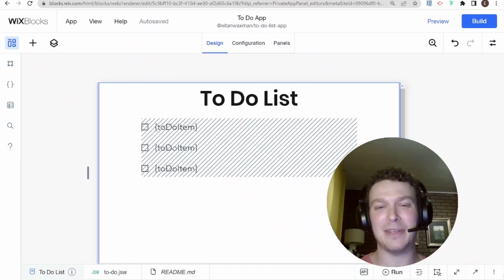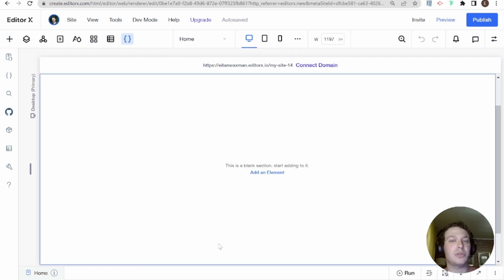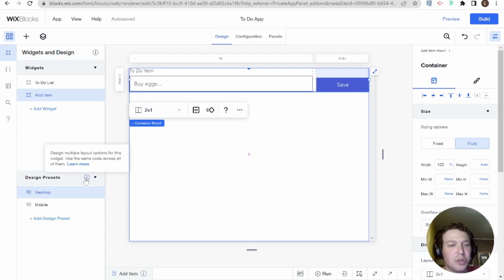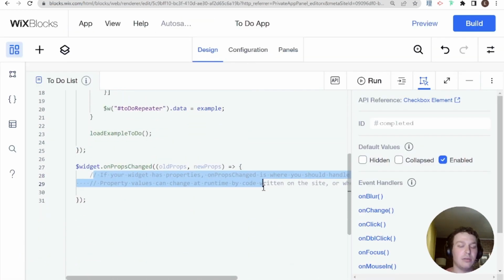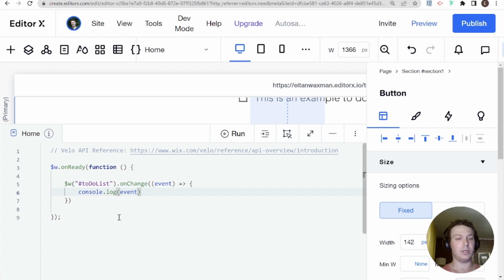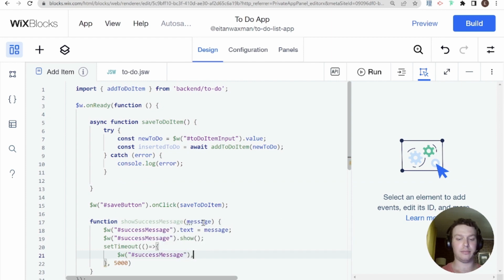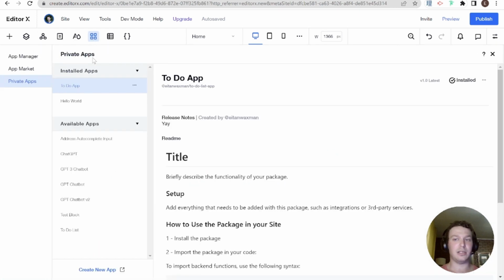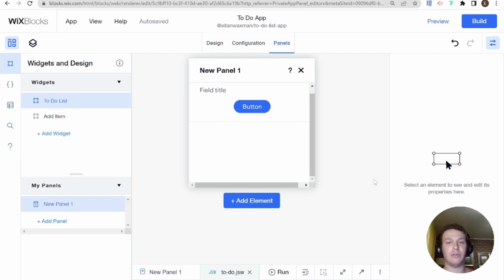What are Wix Blocks? - Full Tutorial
Hey there, welcome to The Wix Wiz! Today, we're diving into the world of Wix Blocks and exploring what they are all about.

Wix Blocks is a powerful tool that allows you to create custom apps for Wix sites. Whether you're looking to build a simple widget or a full-fledged interactive web component, Blocks has got you covered. And the best part? It's available to everyone now! (Though still technically in beta).

In this video, we'll walk you through the entire app building workflow using Wix Blocks, from start to finish. We'll discuss the advantages of using Blocks and how it can benefit your app development process, including the exciting news that now you can publish your Blocks apps to the Wix App Market and monetize them within the Wix ecosystem.

We'll start by demonstrating a "Hello World" example, giving you a taste of the app building flow. You'll see how easy it is to create a basic app and understand the fundamentals of Blocks.

But we won't stop there. We'll take things up a notch and build a more complex to-do app. Along the way, we'll explore the widget API's, which allow you to add properties, events, and functions to your widget. We'll dive into data collections, connect to site themes, and show you how to make the most of the monetization opportunities within the Wix ecosystem by publishing your app to the Wix App Market.

Throughout the video, we'll provide step-by-step guidance, insights, tips, and best practices to make your app development journey a success. You'll learn how to leverage the power of Wix Blocks to create feature-rich apps and take advantage of the monetization potential within the Wix ecosystem.

So, if you're ready to unlock the full potential of Wix Blocks and build complex, monetizable apps within the Wix ecosystem, this video is for you. Get ready to unleash your creativity and dive into the world of app development with Wix Blocks.